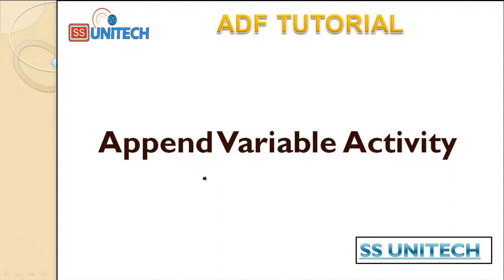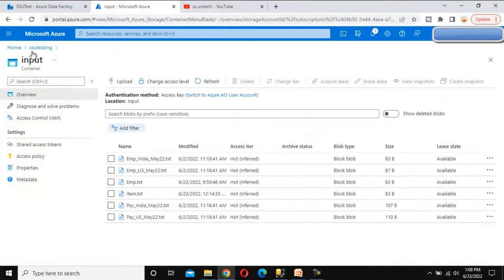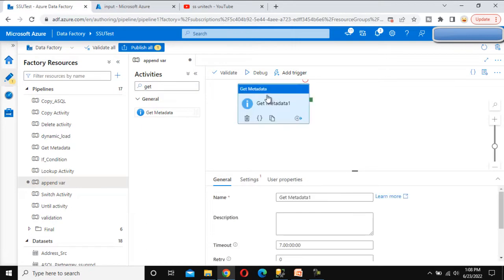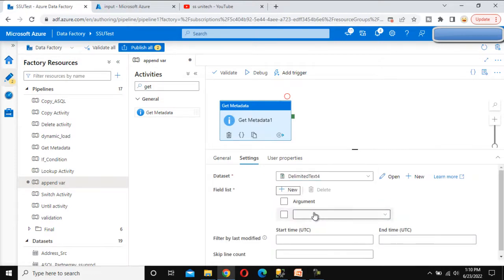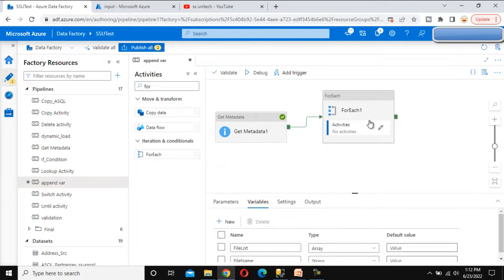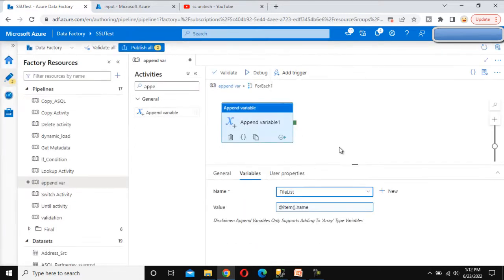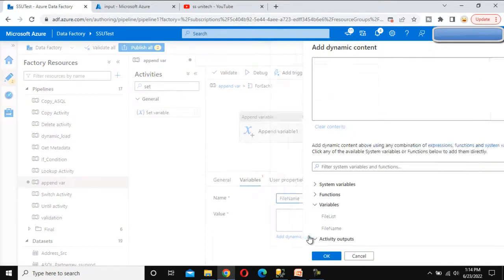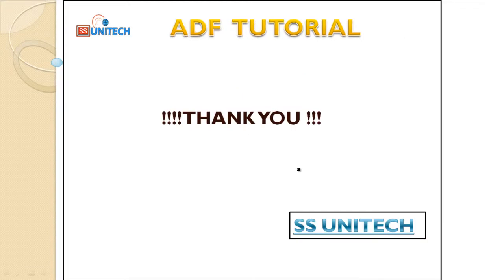Append Variable Activity in Azure Data Factory | Append Variable Activity in adf | adf part 37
In this Video, I discussed about Append Variable Activity in Azure Data Factory